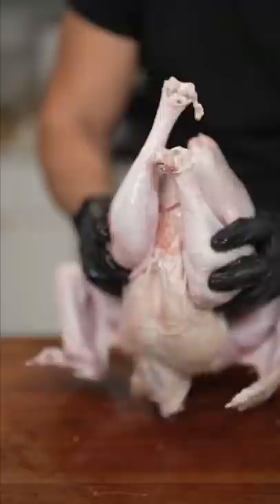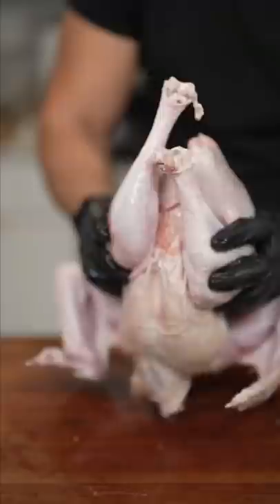The Easiest Thanksgiving Turkey | The Golden Balance X Nick Digiovanni